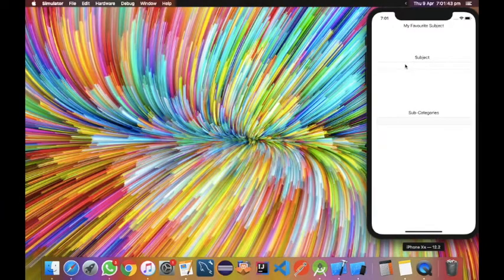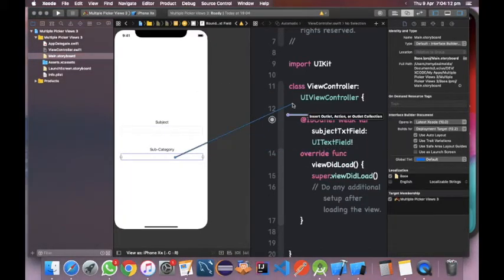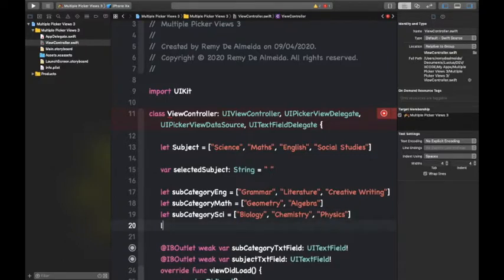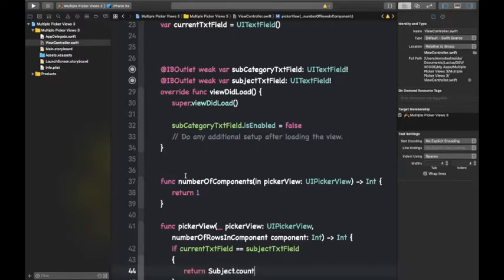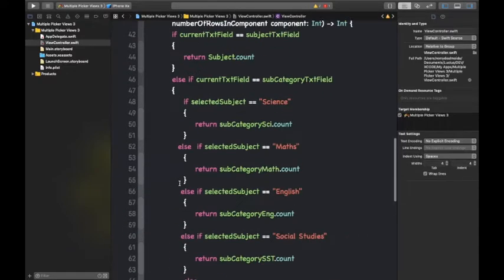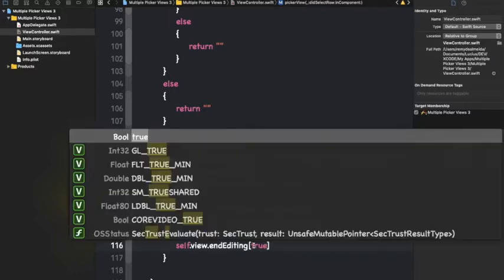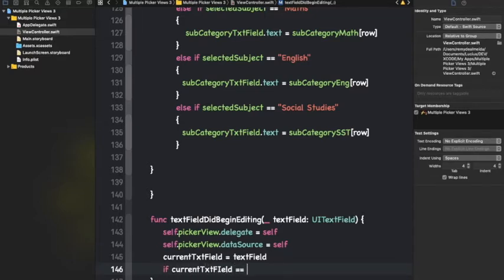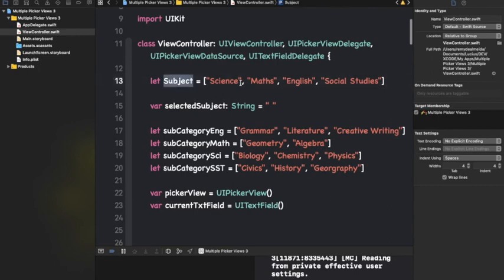How To Use More Than One Picker View In A Single View Controller | Multiple UIPickerViews | Swift 5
Hey!! In this video I will show you how you can have multiple picker views in the same view controller using Xcode 10.2 and Swift 5.
Diving even deeper, we will see how we can change the content of the second picker view according to the choice selected in the first picker view.

If you do not want to change the second picker views content, don't toggle between each of the subjects using the "else if". Just use an "else if" to return the value of just one array that you have created for the second picker view.

If you enjoyed this video, go ahead and give me some feedback in the comments.